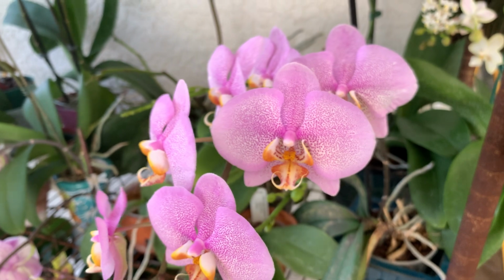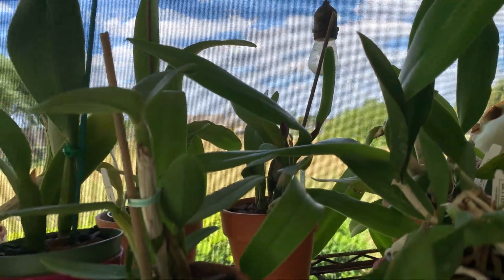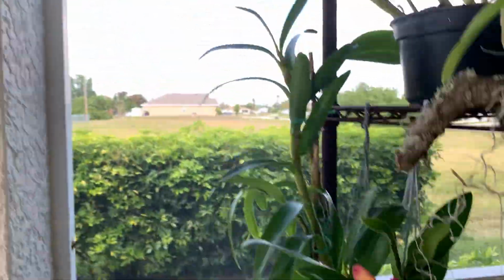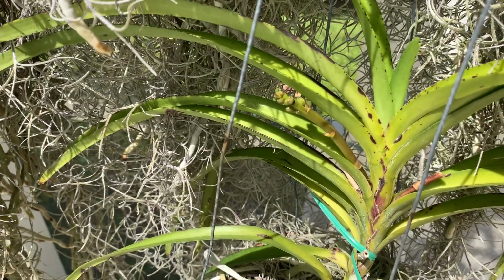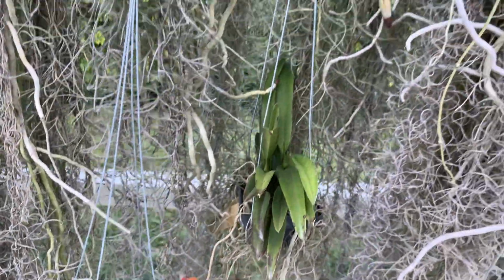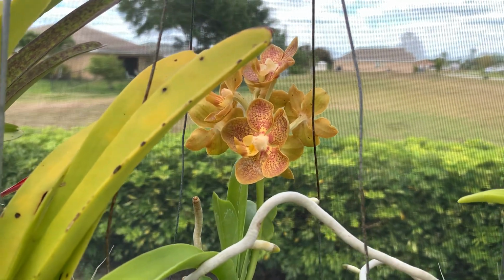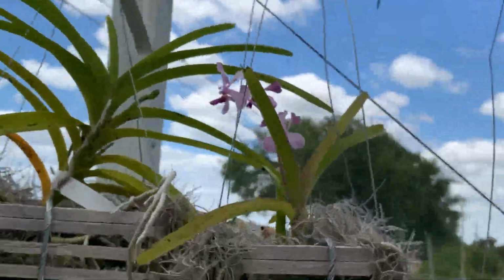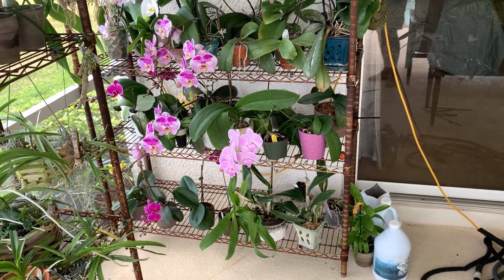Orchids in bloom and collectipn update!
Hello fellow orchid growers!  Today we will take a look around my orchid garden to see what is in bloom, what is in spike and just a general update of what is happening here in sunny SW FL!  Hope you enjoy!